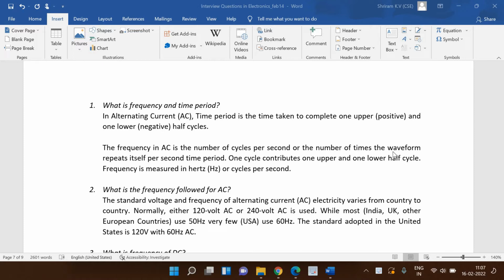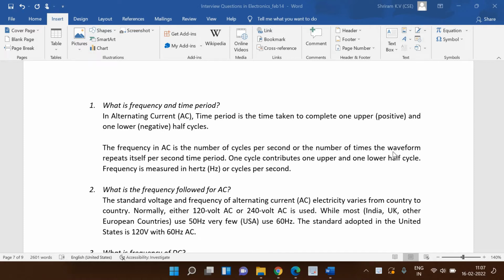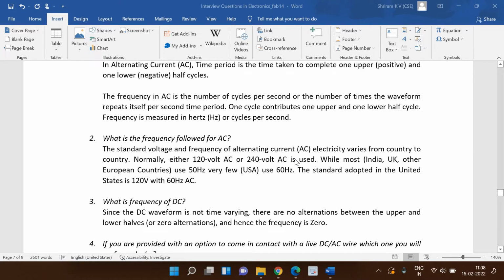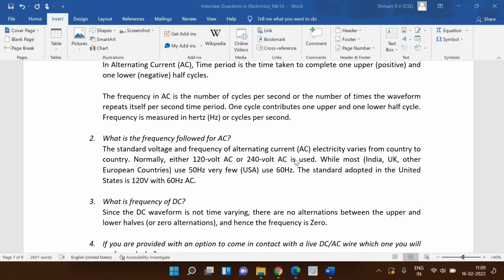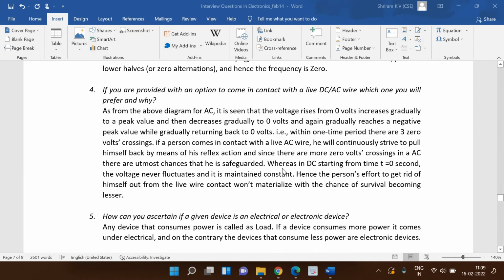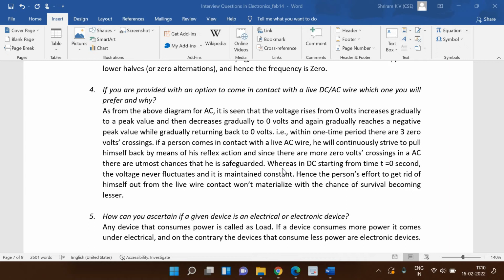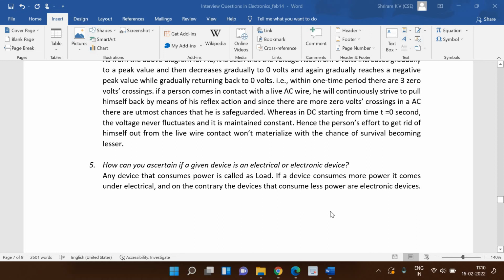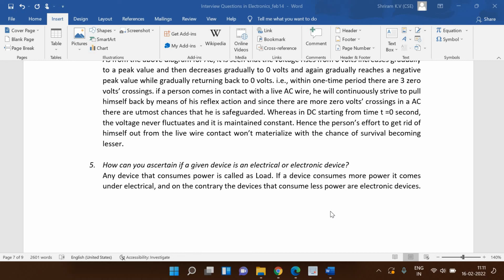Session :5 Electrical and Electronics Engineering Interview Questions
Here you go, the next set of 5 questions